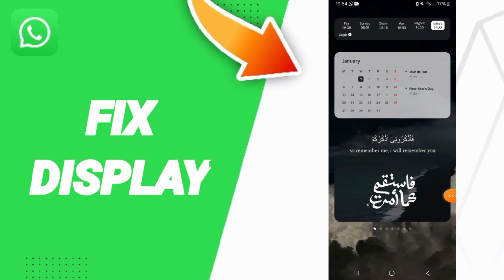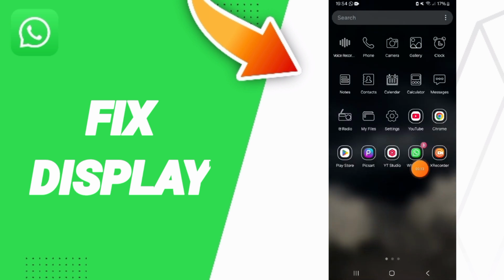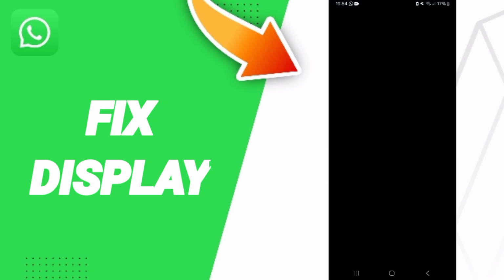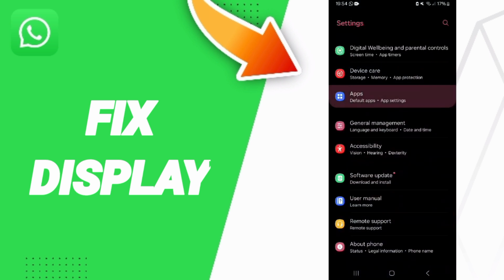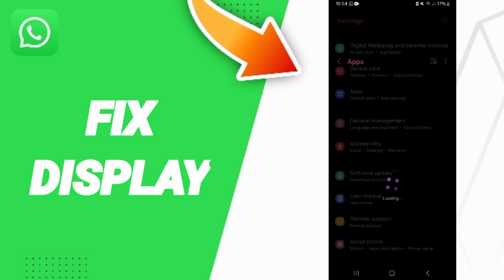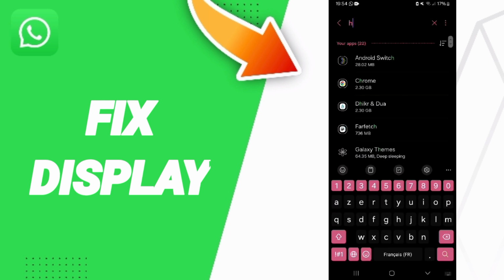How To Fix Display On WhatsApp App 2025